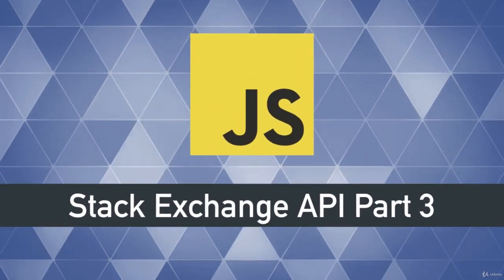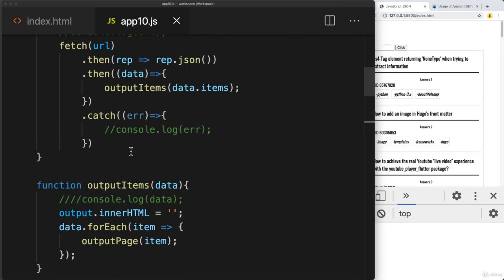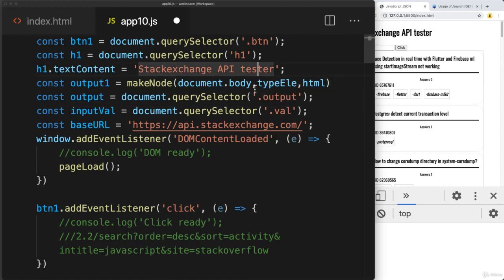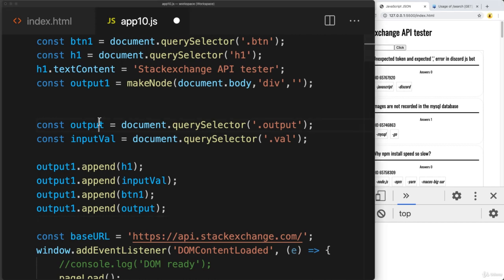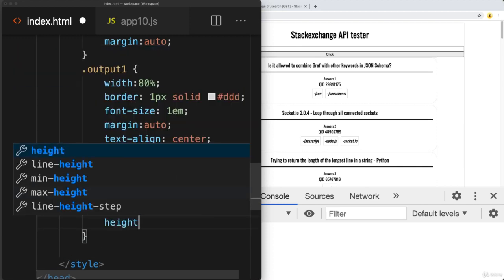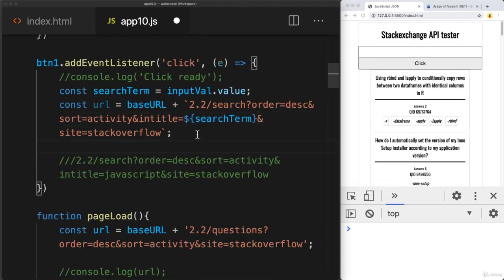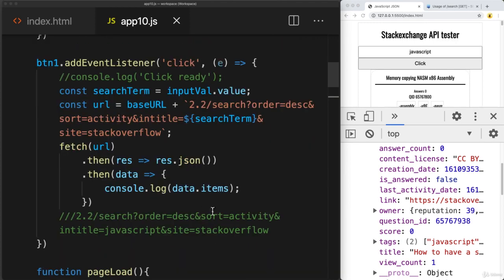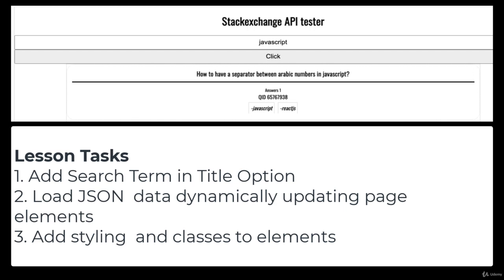AJAX Dynamic Web Pages 0216 - AJAX request to Stack Exchange API tester - Part 3